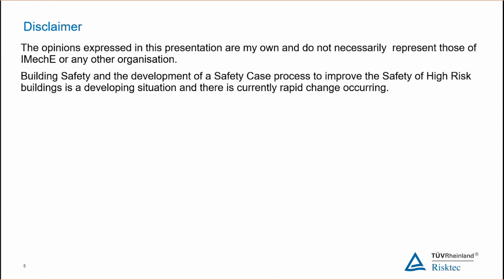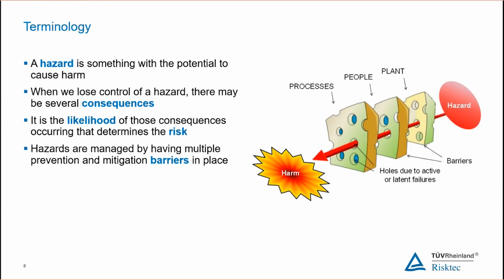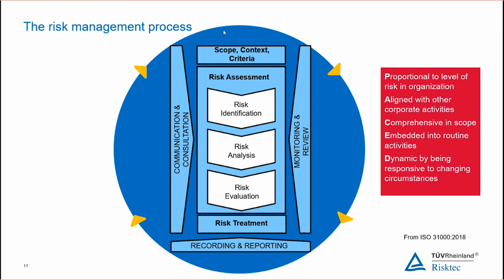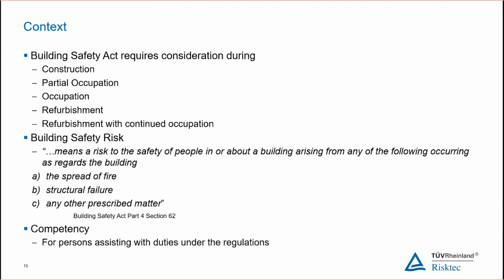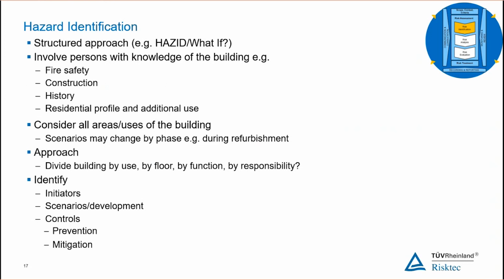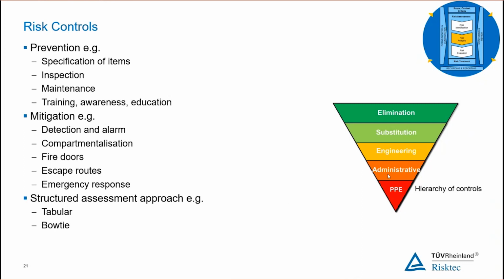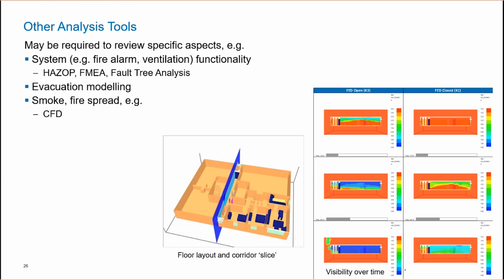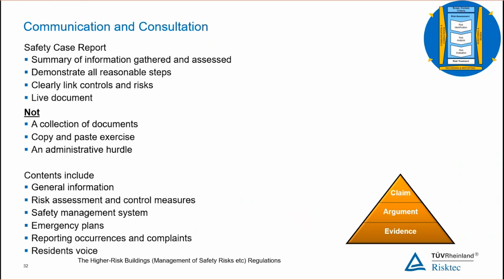Building Safety Webinar 9: Risk Assessment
This webinar outlines risk assessments for building safety, delivered by Andy Lidstone, Principal Consultant, Risktec Solutions.